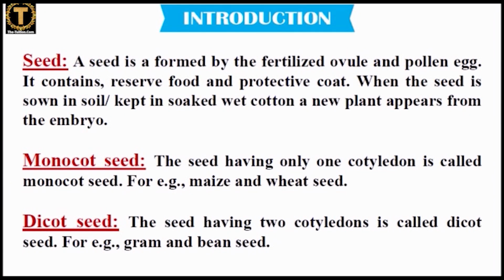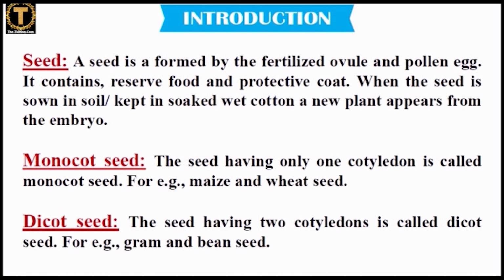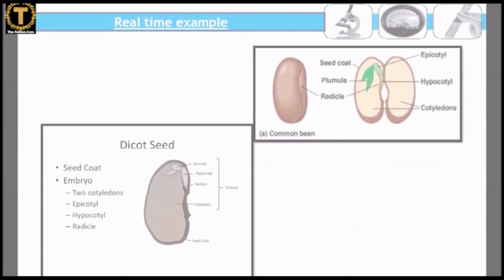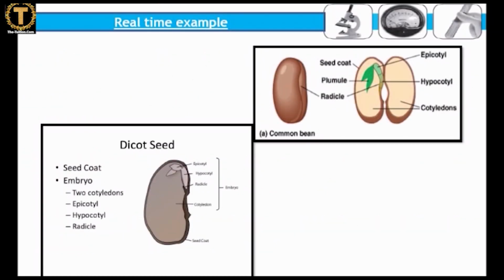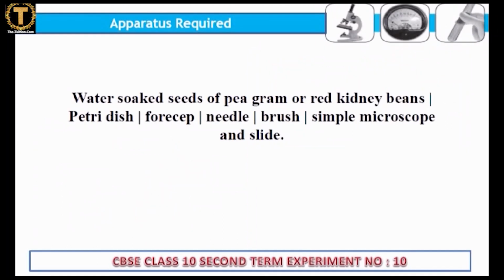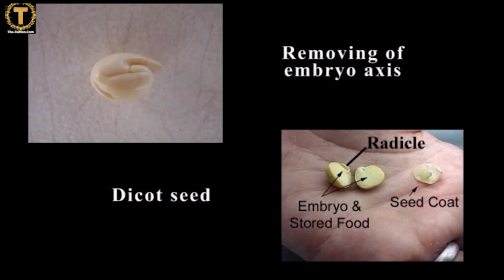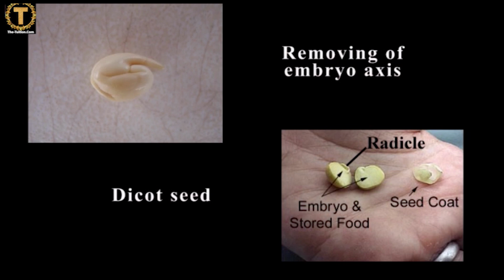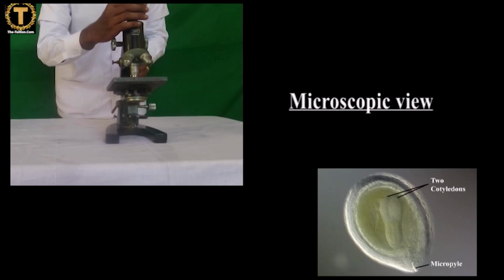10th class Science What is Inside Seeds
10th class Science Biology Dicot Seeds Practical. Science Practicals

Seed : A seed is a formed by the fertilized ovule and pollen egg. It contains, reserve food and protective coat. When the seed is sown in soil/ kept in soaked wet cotton a new plant appears from the embryo.

Monocot seed : The seed having only one cotyledon is called monocot seed. For e.g., maize and wheat seed.

Dicot seed : The seed having two cotyledons is called dicot seed. For e.g., gram and bean seed.